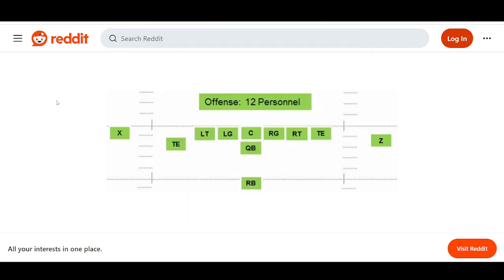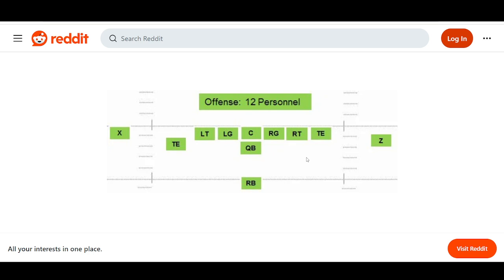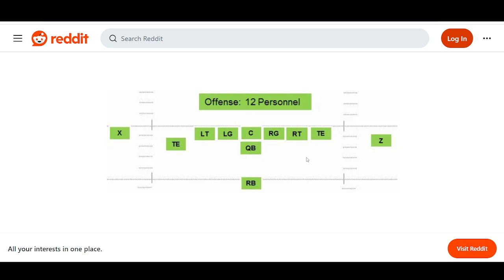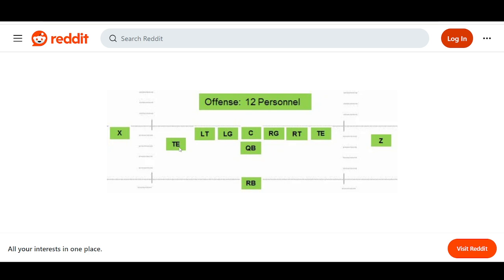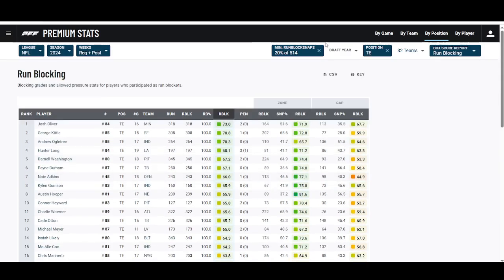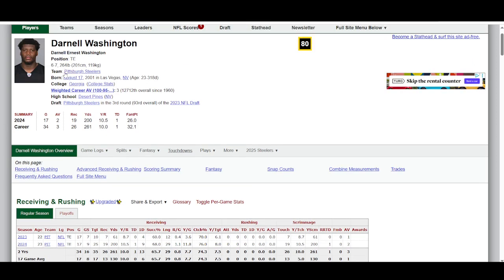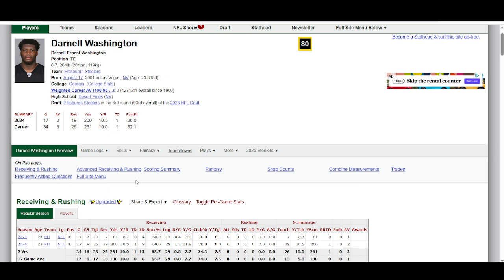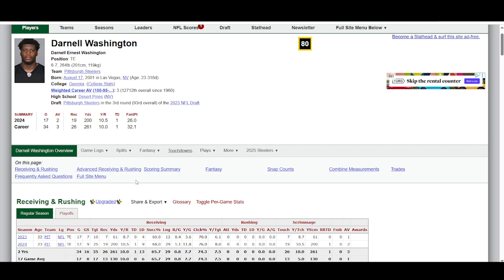This FINAL MOVE Could Make Denver Broncos SUPER BOWL FAVORITES For 2025 Season!!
@greengridiron OFFICIAL Denver Broncos Authentic & Replica Helmets
Broncos Syndicate Hosted by Gage Madrid
This video explores if the Denver Broncos should TRADE for Pittsburgh Steelers TE Darnell Washington!!